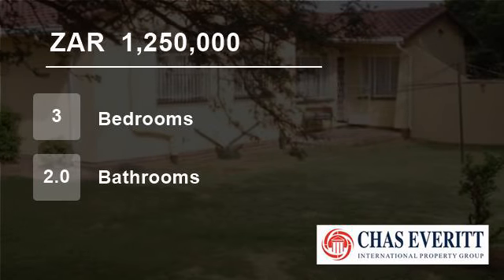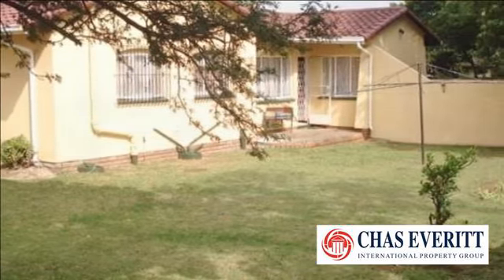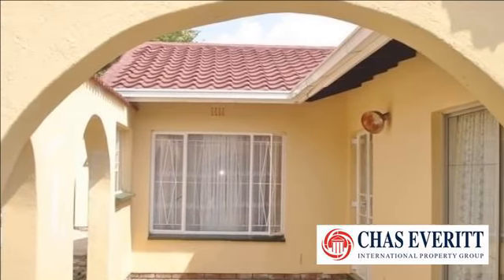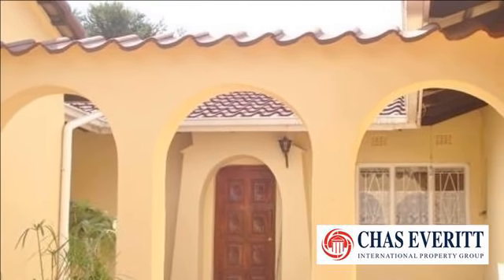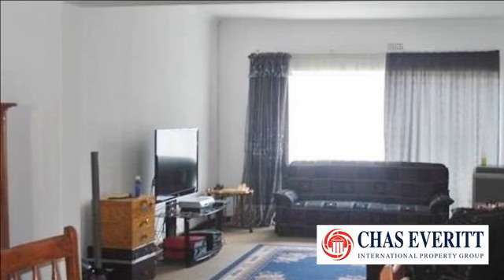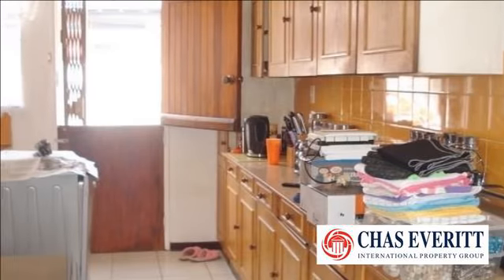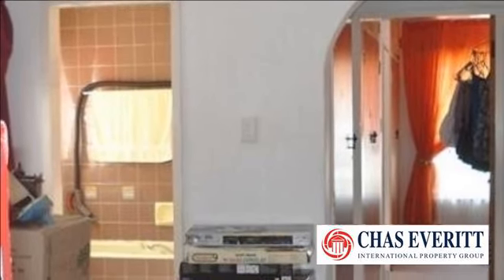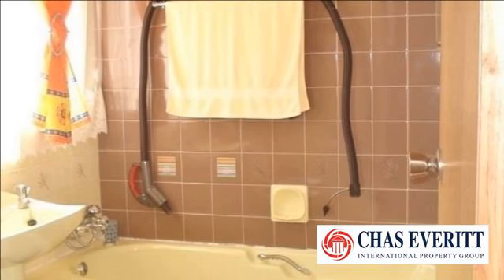3 Bedroom House For Sale in Van Riebeeckpark, Kempton Park, South Africa for ZAR 1,250,000...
To view videos of similar listings in van riebeeckpark, Kempton Park, Gauteng please

Property Description

A spacious home undergoing maintenance - exterior painting in progress.  This home is located in the heart of Van Riebeeck Park and close to the Van Riebeeck Park primary school and the Spar shopping center.  The home has PRE-PAID Electricity.  So you can monitor your own electricity consumption. The home offers you a double ...